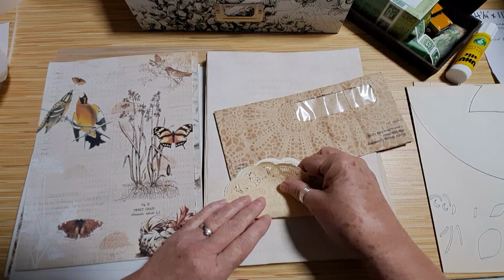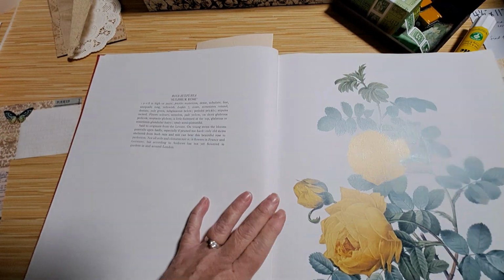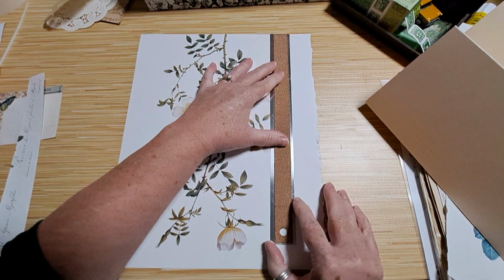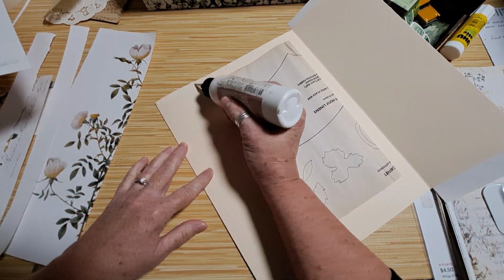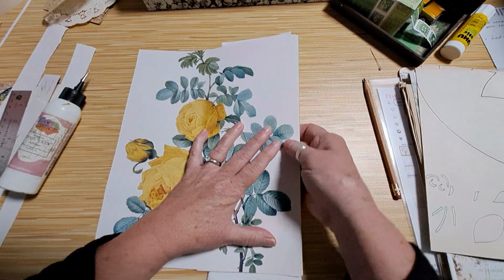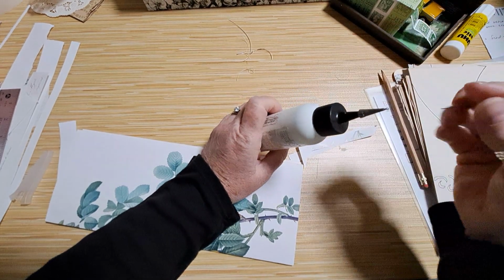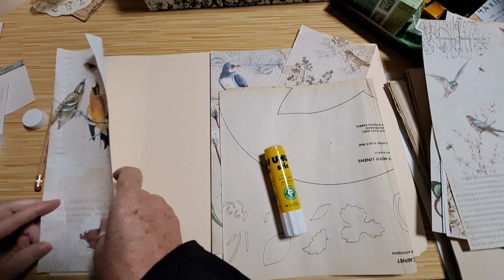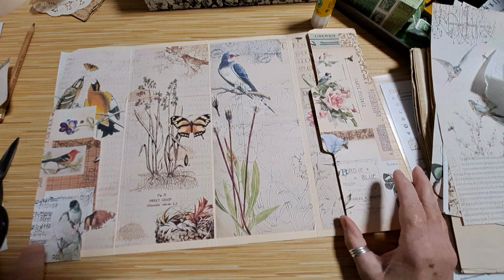FILE FOLDER Portfolio & Journal! Part 2 - Cover and Flips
Covering this portfolio journal using beautiful book pages and the Wings & Blooms digital from Shabby Cottage Studio (Etsy link below). I'm loving how it is turning out!
Find us!
Facebook: Joey & Jenny's Little Yellow House

Tell 'em Joey & Jenny sent you!